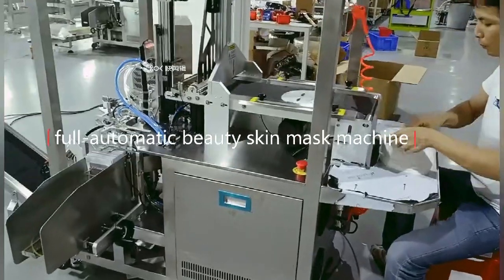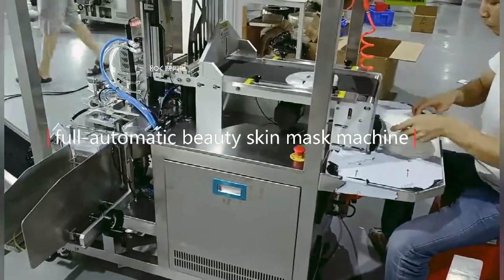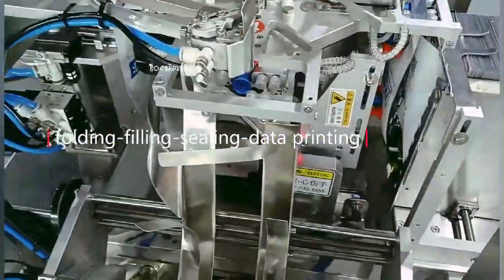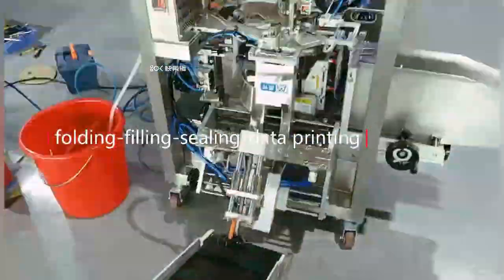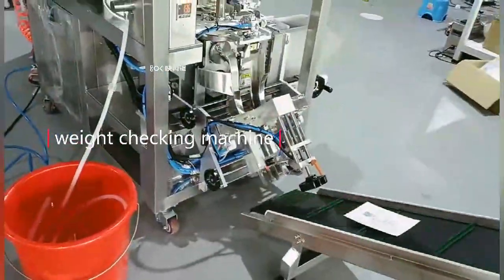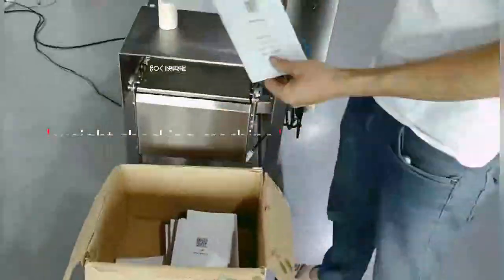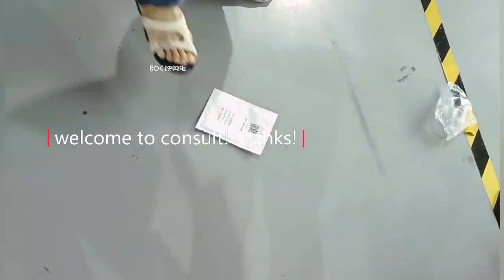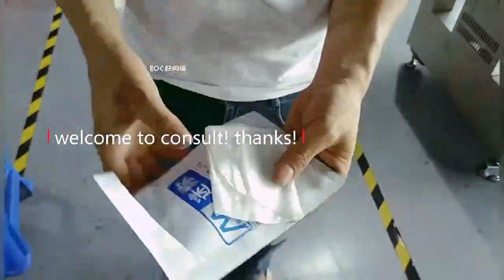seal face mask machine mini liquid sealer machine for facial mask